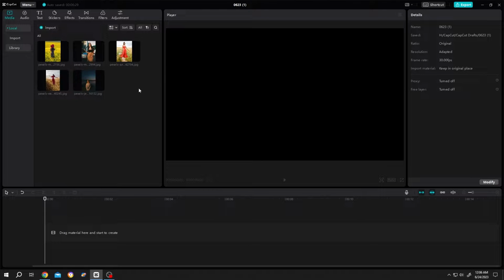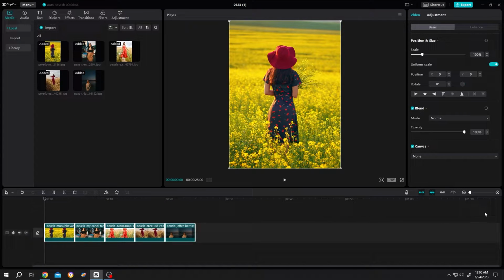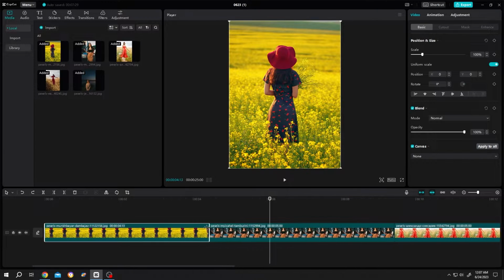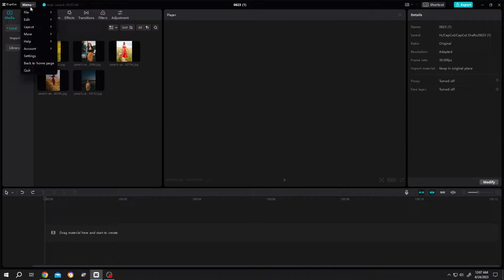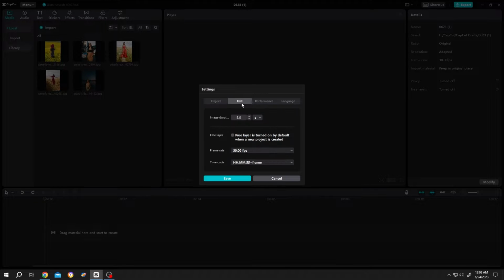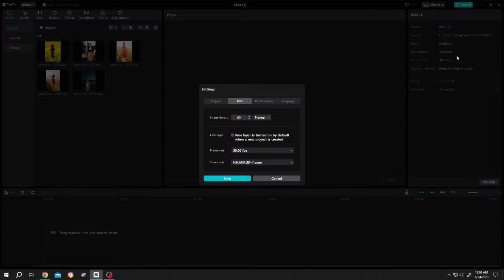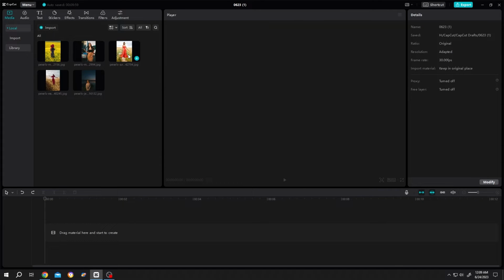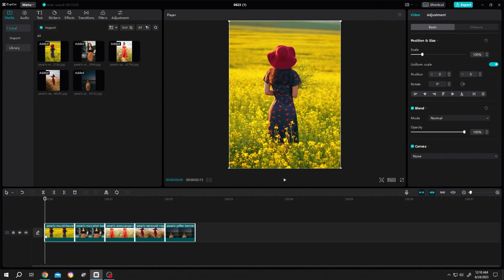Set All Image or Photo Duration Same | CapCut PC Tutorial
How to set all picture or image duration same with CapCut. This is a beginner friendly tutorial on CapCut video editing for Windows and Mac OS users.